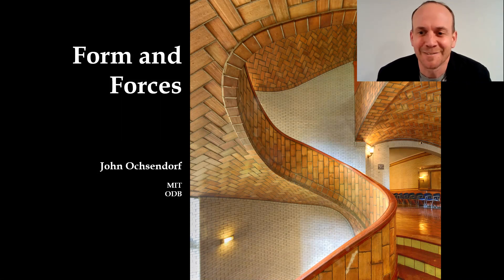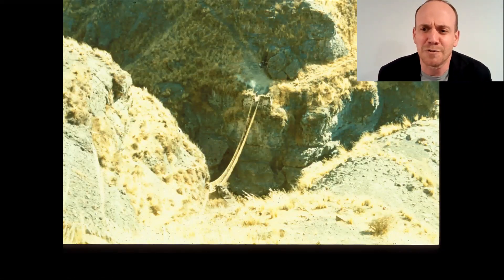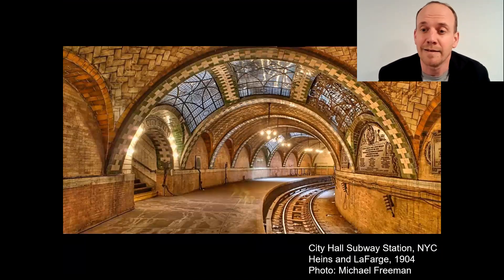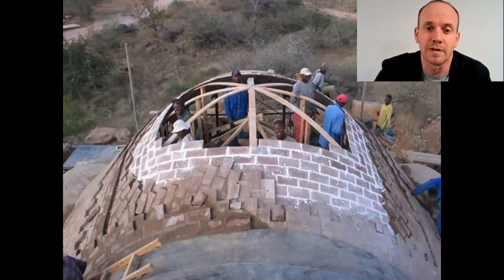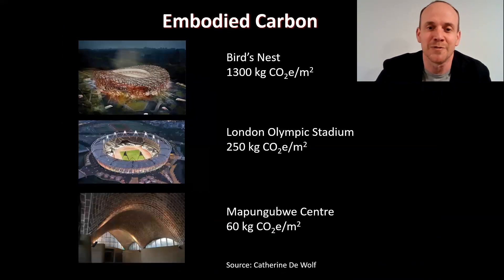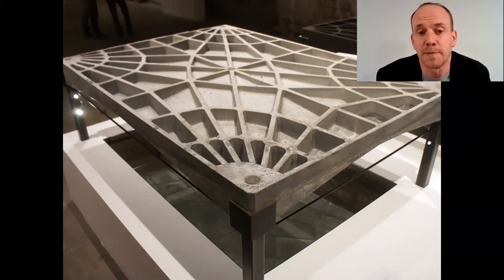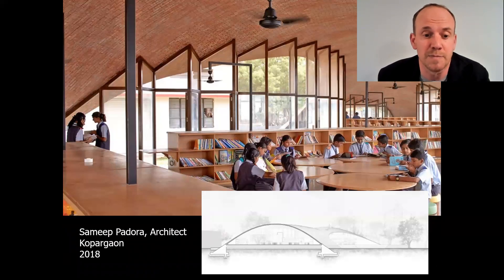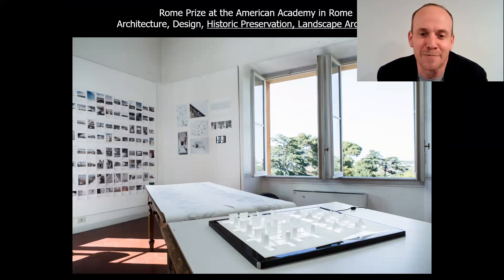Only at MIT: John Ochsendorf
Learn about the teaching and research of John Ochsendorf.